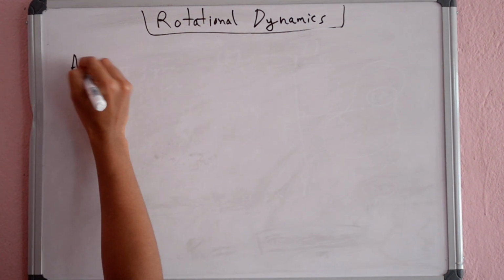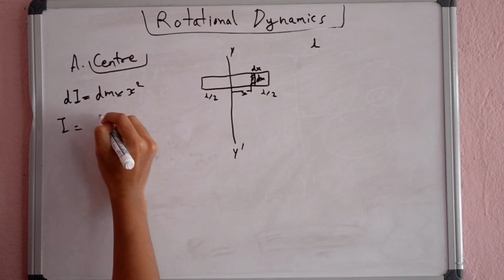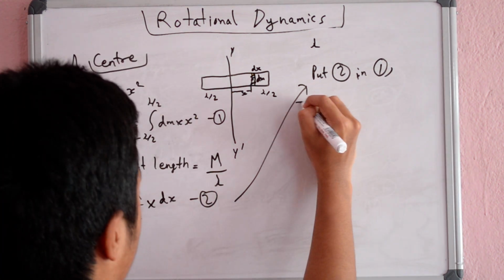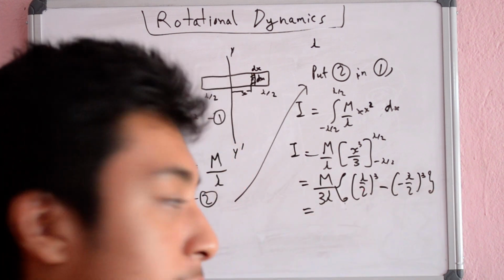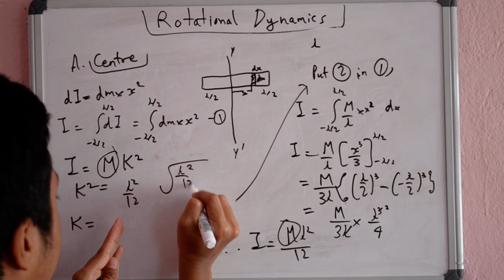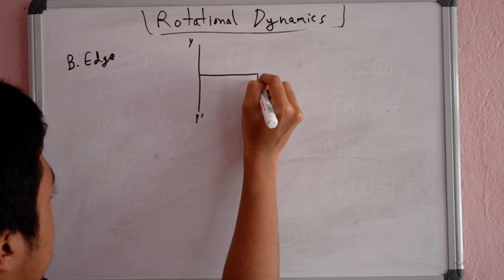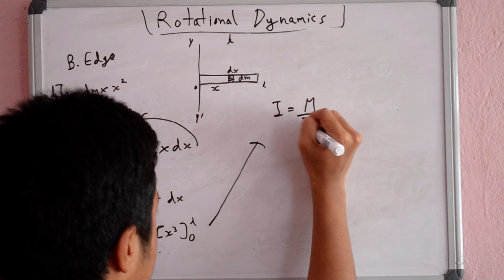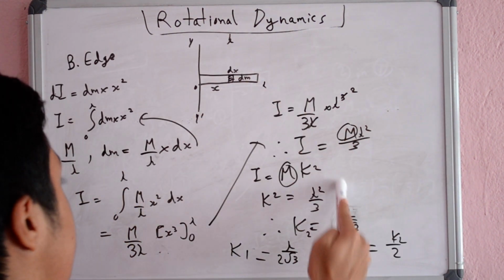Calculation of Moment of Inertia when axis of rotation lies in center and edge of a thin rod. SLC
Derivation of Moment of inertia for both cases along with Radius of Gyration.

I apologize for the low quality of the video and I will definitely try to improve it!